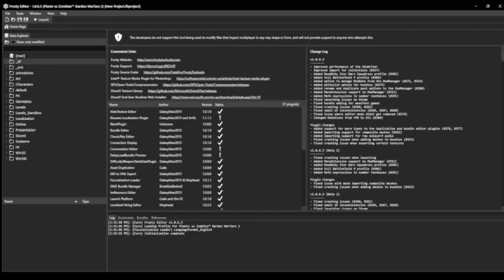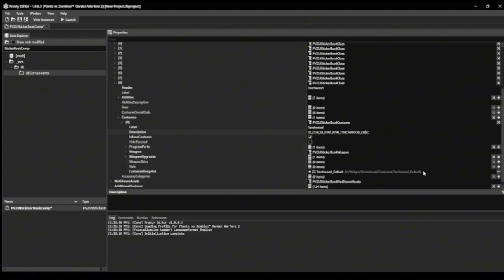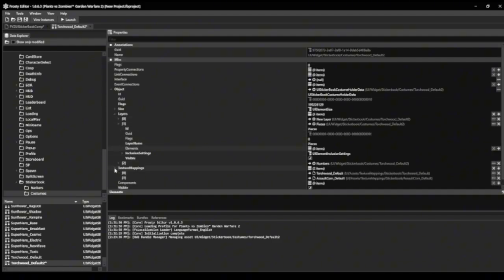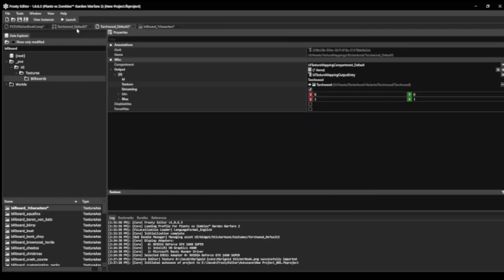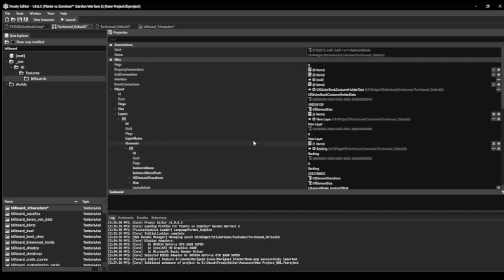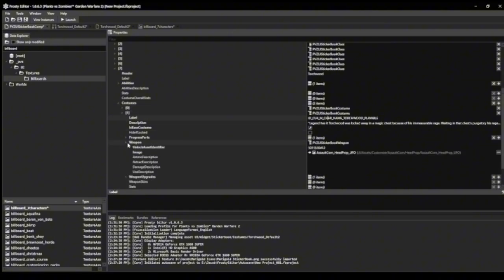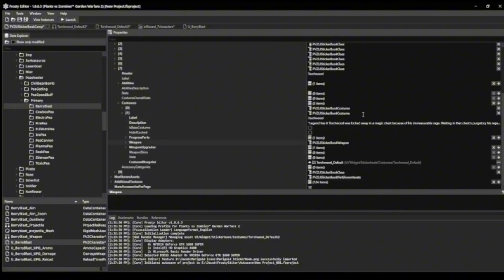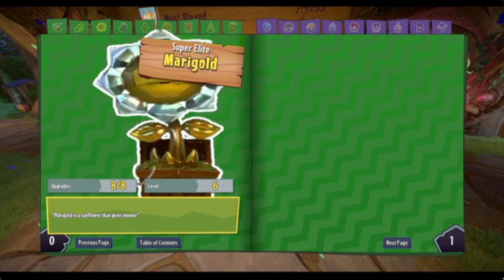PVZ GW2 Frosty Editor Tutorial #3 Custom Stickerbook Entries for Plants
Does not show how to do zombies a part 2 will be made when that is done